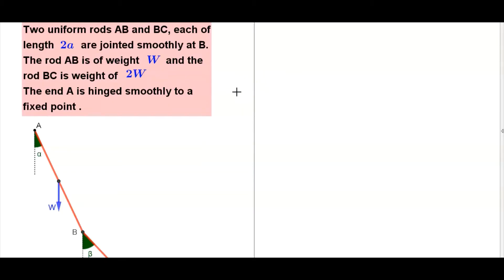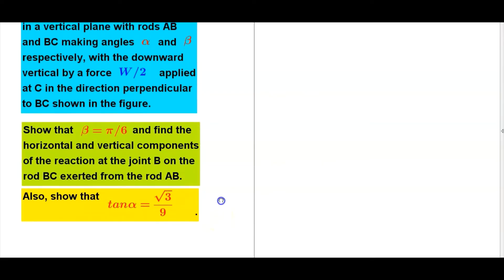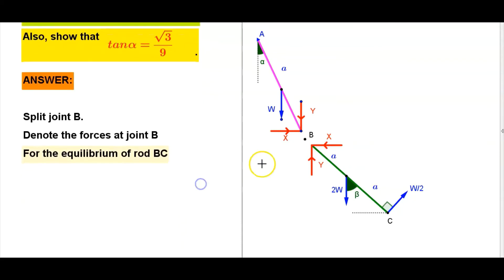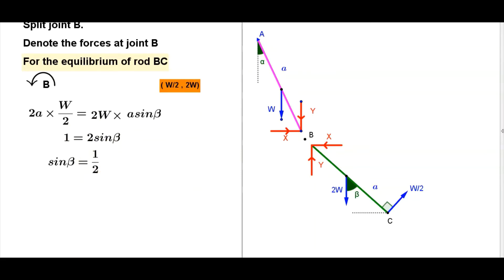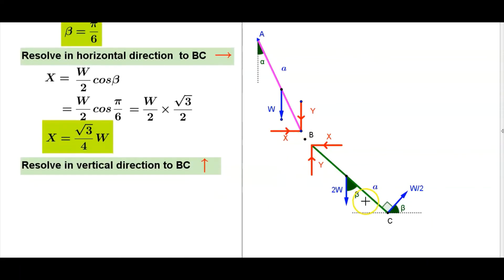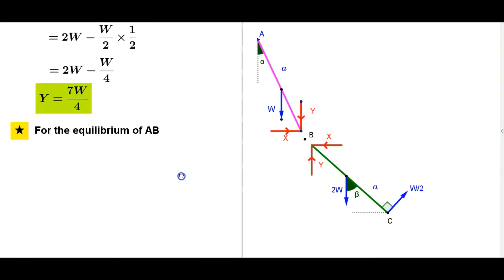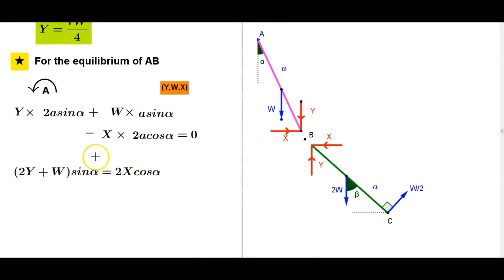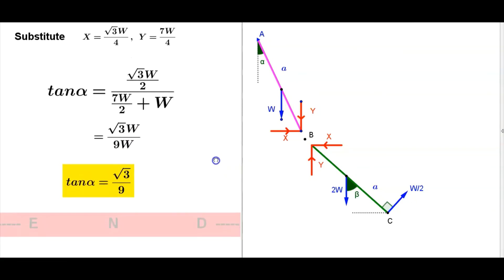JOINTED RODS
G.C.E.(A/L)
COMBINED MATHS
2019-August -Past Paper